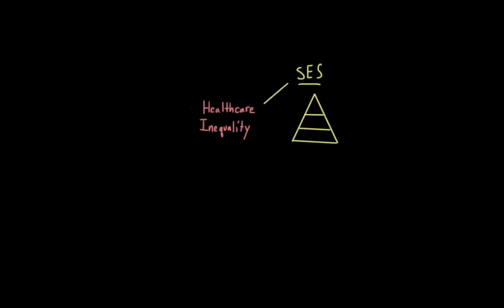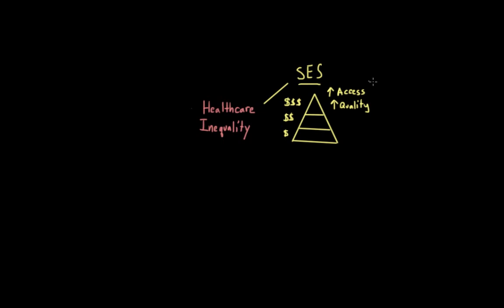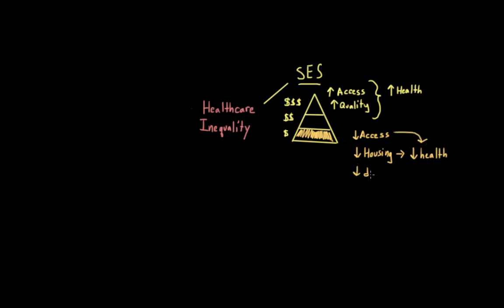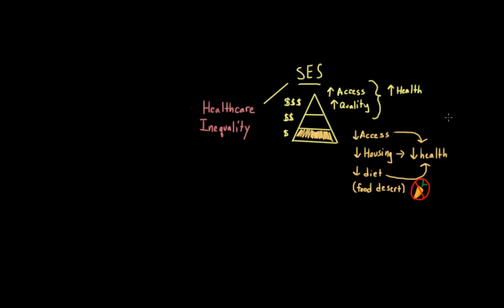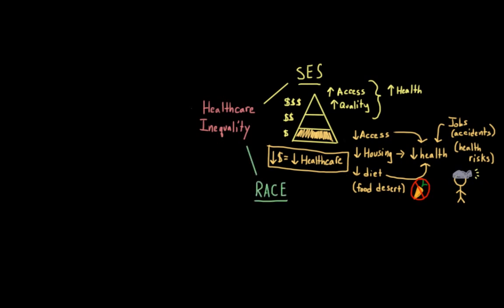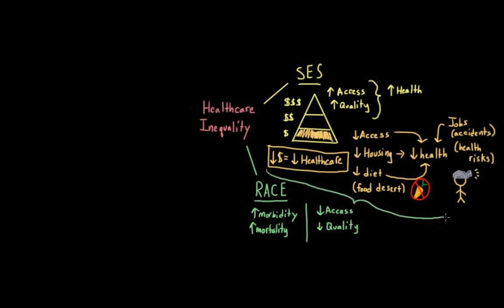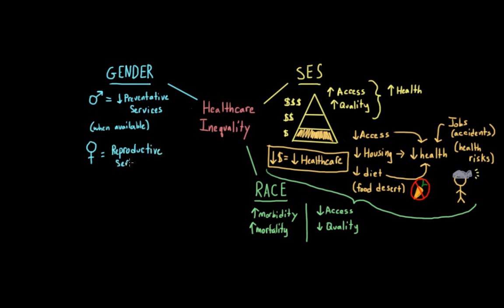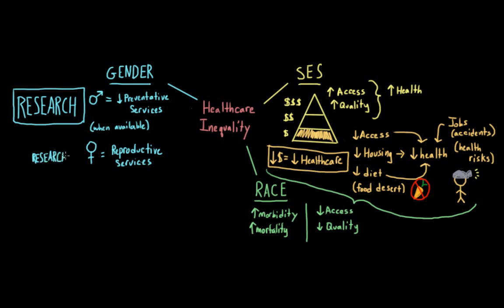Health and healthcare disparities in the US | Social Inequality | MCAT | Khan Academy